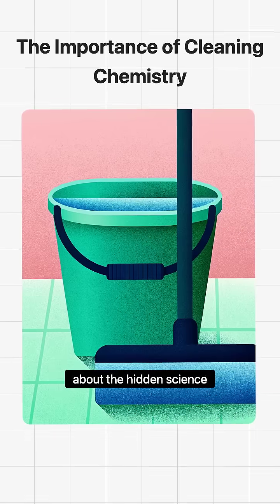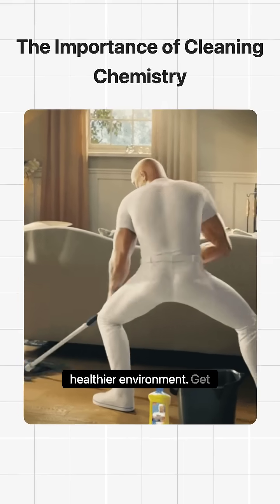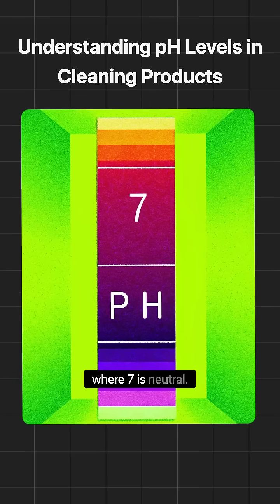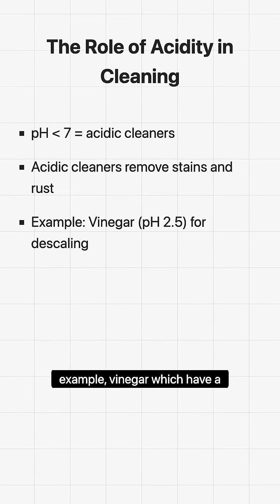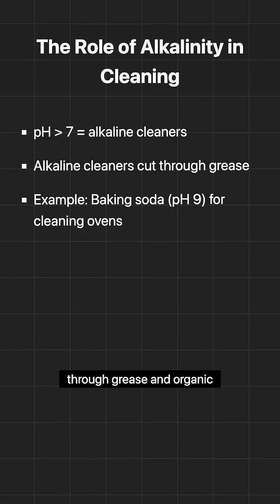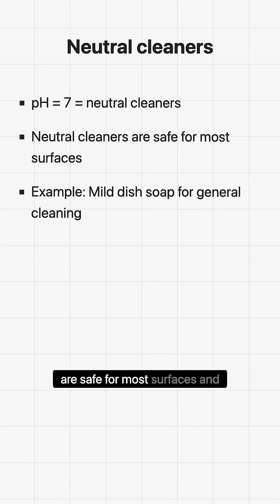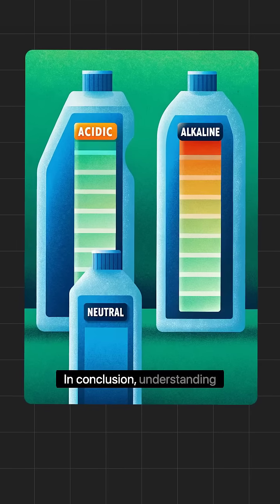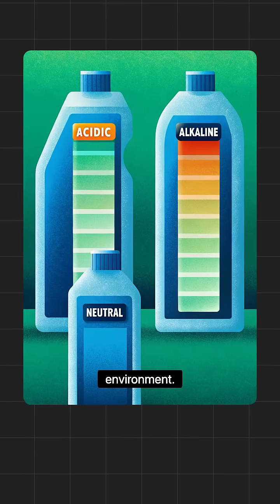Unlock the Hidden Science: Mastering pH for a Sparkling Home | Behind the Build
Dive into the fascinating world of cleaning chemistry! Discover how
understanding pH levels can transform your cleaning routine and
empower you to choose safer, more effective products for every corner
of your home. From acidic solutions to alkaline wonders, learn the
science that makes your space shine.